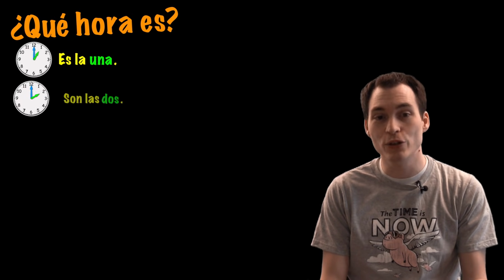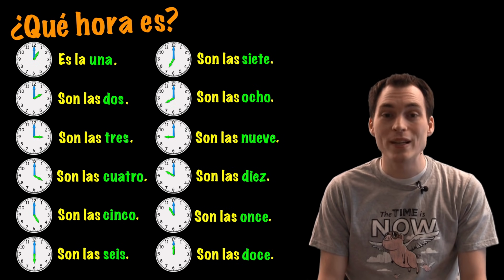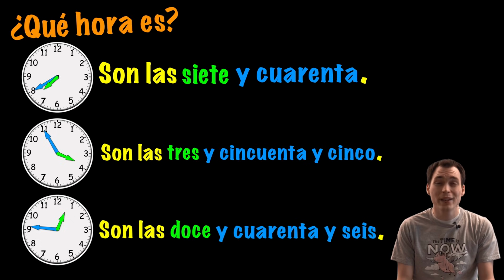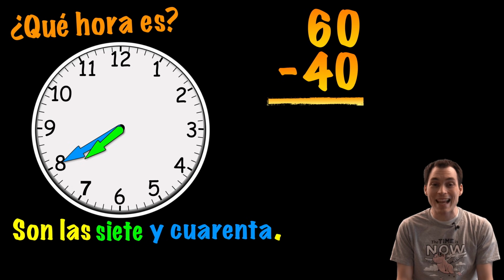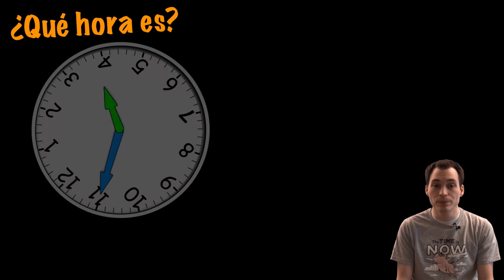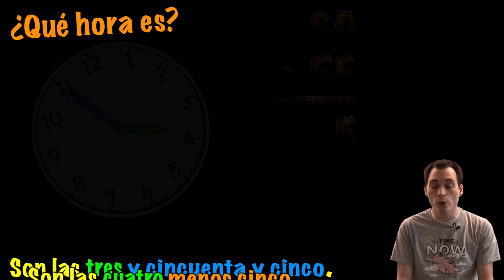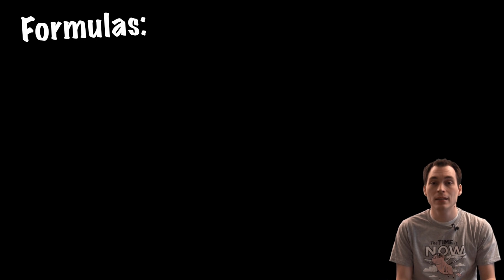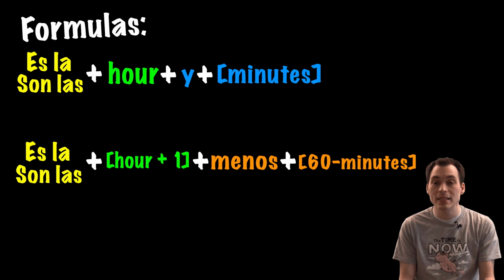Telling time with "menos" in Spanish - Explanation (Basic)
Practice Your Spanish With Chateo - a Spanish-speaking chatbot!  | Get a discount off your first 6 months with code CHATEOBOT | Sign up